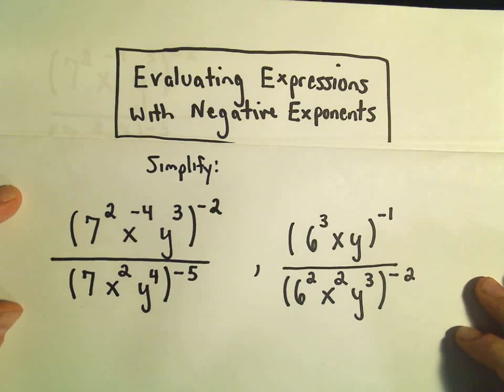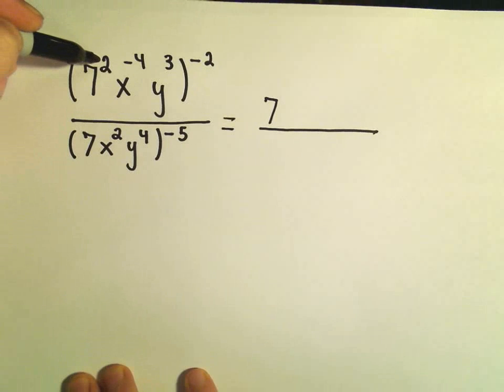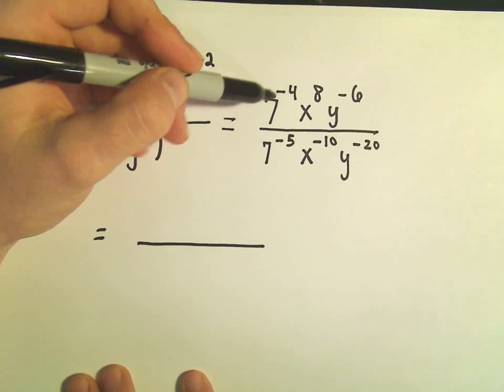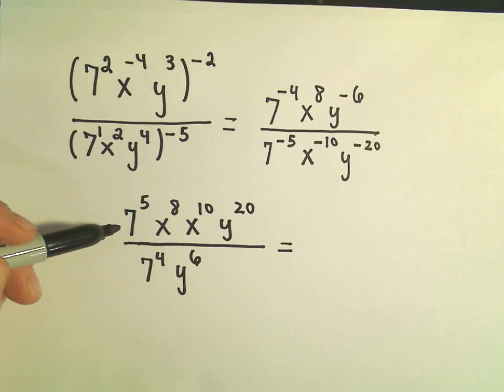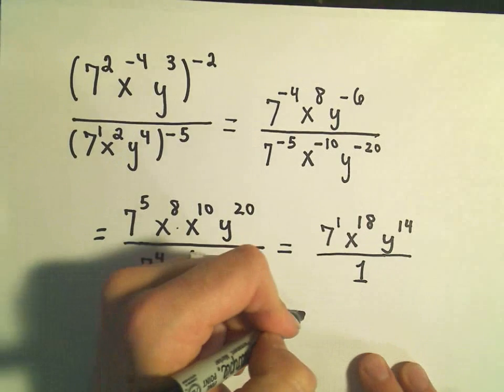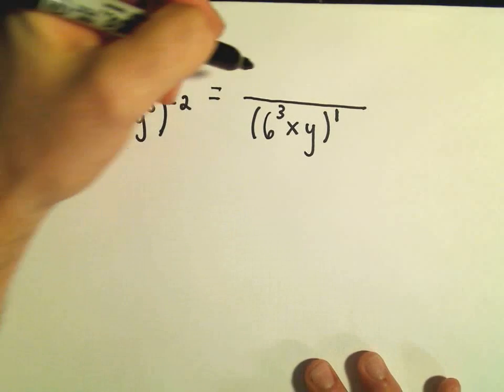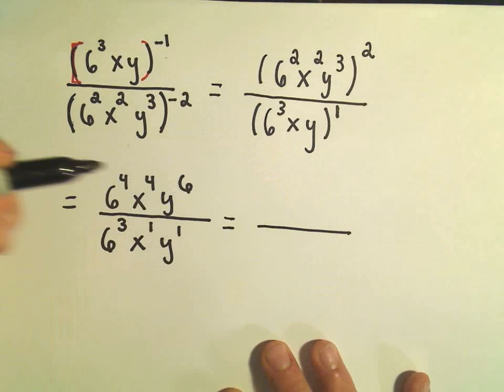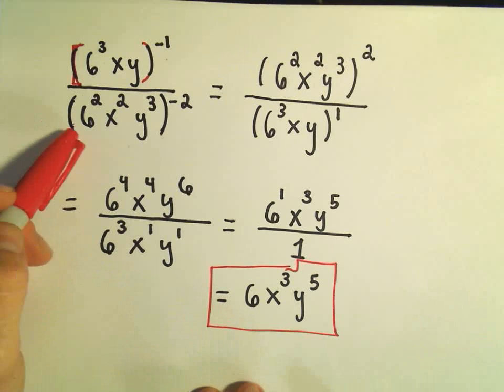❖ Simplifying Expressions with Negative Exponents - Ex 3 ❖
In this video I look at two different examples of where we must simplify expressions using the properties of exponents.  In particular we need to use the property involving negative exponents.
Be careful as you move things around, as people often get confused when dealing with negative exponents.